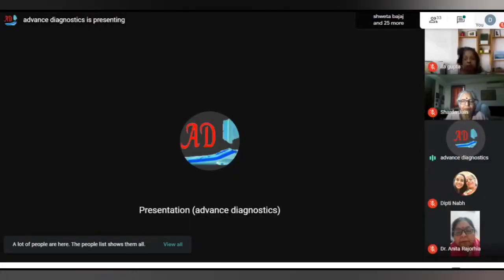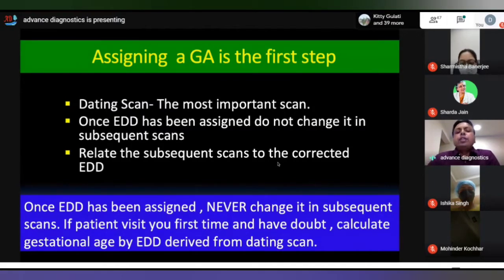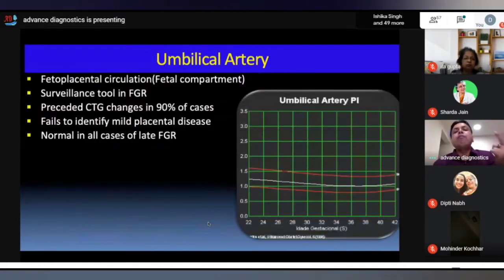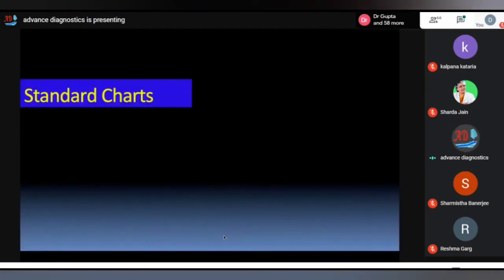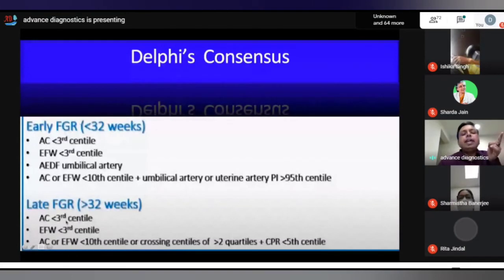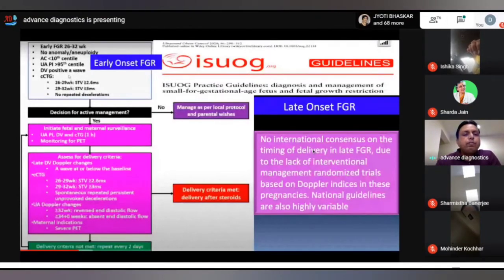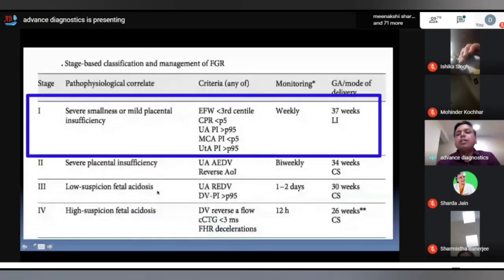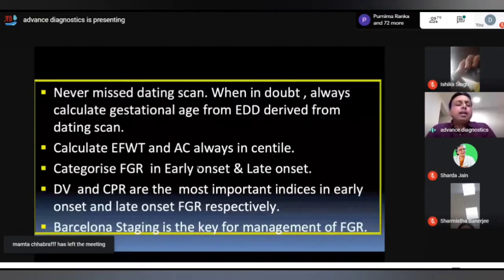Managing FeTAL GROWTH RETARDATION* made super easy.: Dr Krishna Gopal (DGF eCME on 16th April 21)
Block DATE & TIME*
*DGF 🔴LIVE WEBINAR 🔴*

*Date 📝* : 16-04-21
*Time🕓* : 4:00-5:00pm

*Anchoring by*
🌹Dr Dipti Nabh

*📢Session 1️⃣➡️*

*Managing FeTAL GROWTH RETARDATION* made super easy.

*🎙️Speaker*
*🌹Dr Krishna Gopal*
Fetal Medicine & Ultrasound expert

*📢Session 2️⃣➡️*

*High time you reorient Twin pregnancy management !*

*🎙️Speaker*
*🌹Dr Krishna Gopal*

*Experts*
🌹Dr. Achala Batra
🌹Dr. Jyoti bhasker
🌹Dr. Jyoti Agarwal
🌹Dr Seema Sehgal
🌹Dr. Poonam Goyal
🌹Dr. Mamta Mittal
🌹Dr. Raj Bokaria
🌹Dr. Leena  Sreedhar
🌹Dr Anita Rajoria